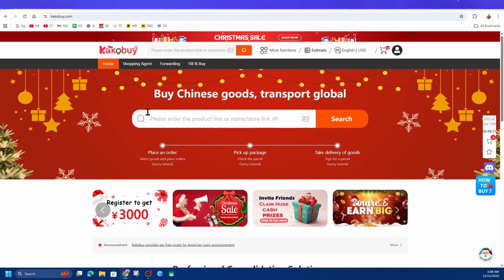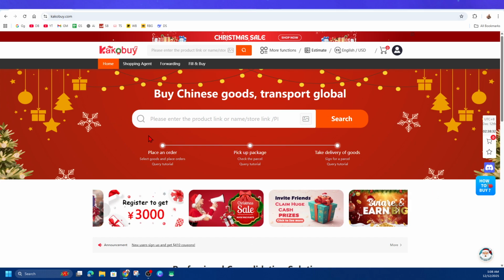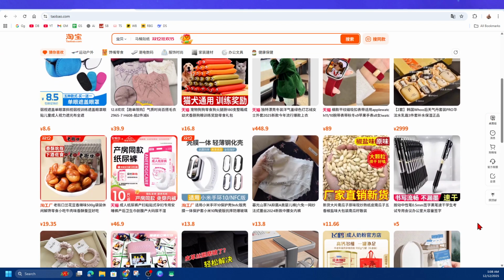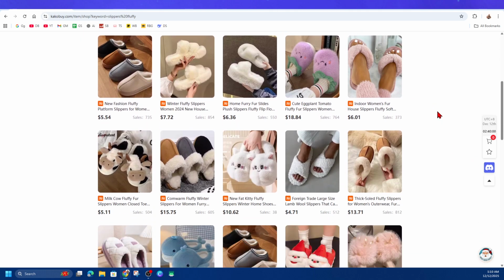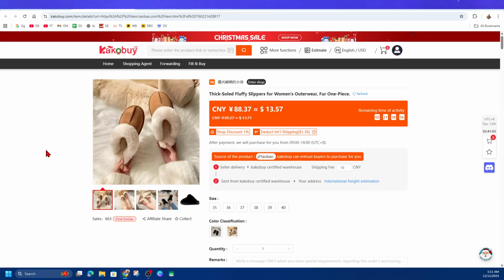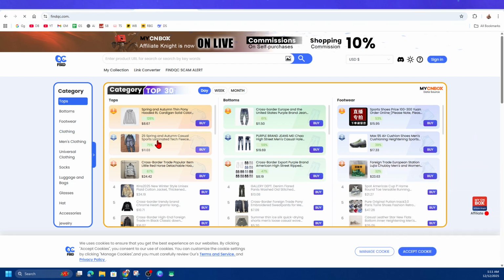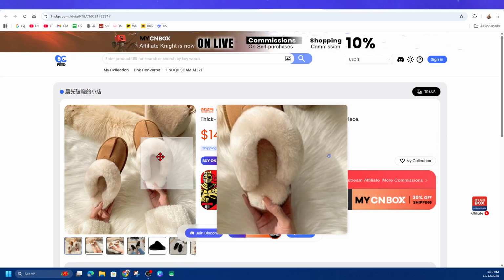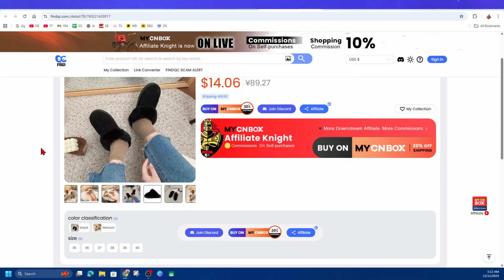How To See QC On Kakobuy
Learn how to see QC on Kakobuy with this simple step-by-step guide. I’ll show you exactly where the QC photos appear, how to check updates, approve or reject batches, and ensure product quality before shipping.